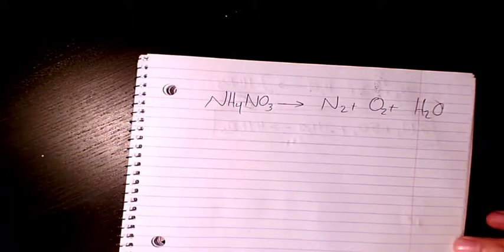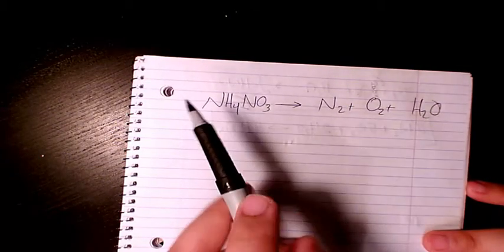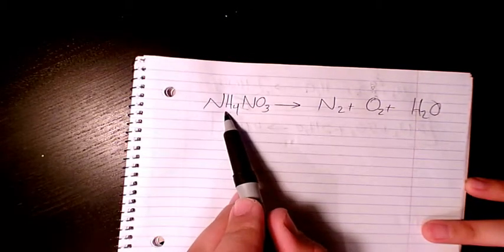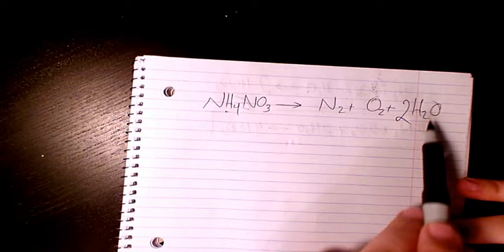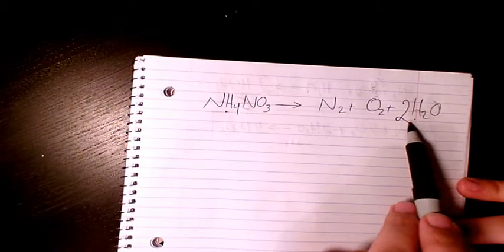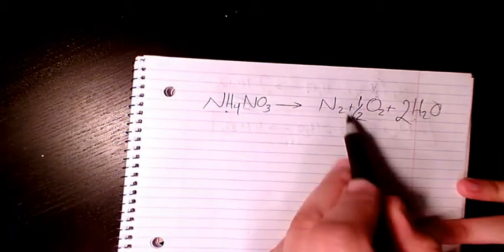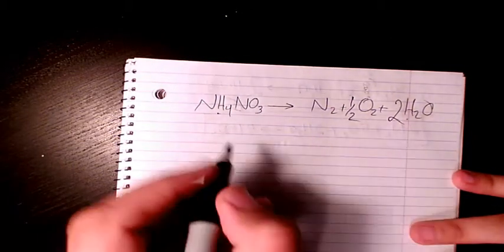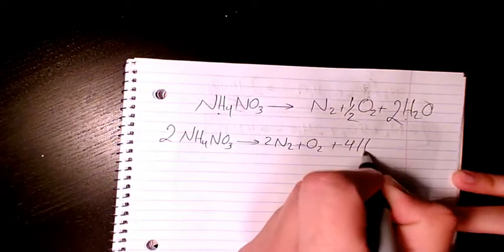decomposition reaction of ammonium nitrate